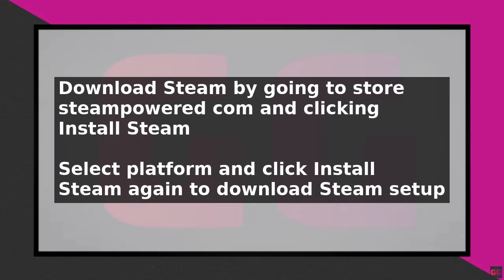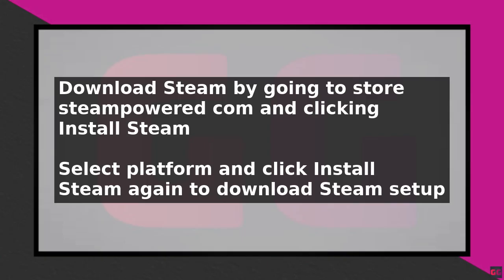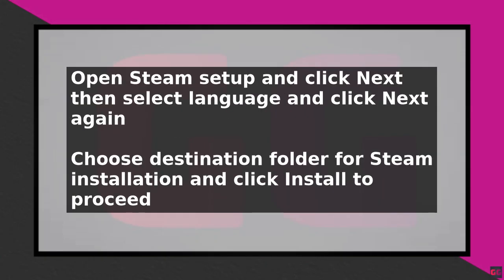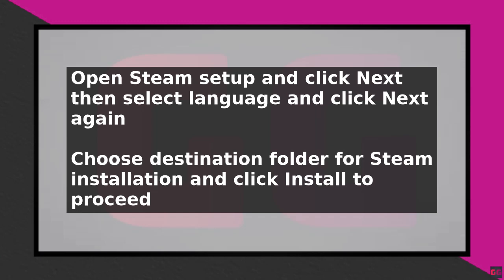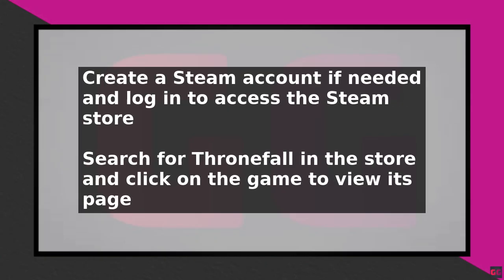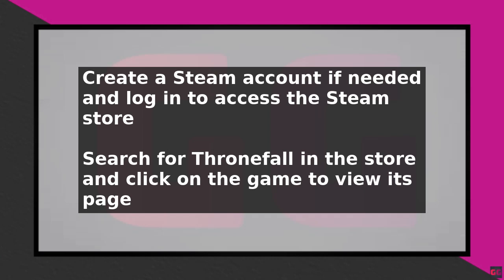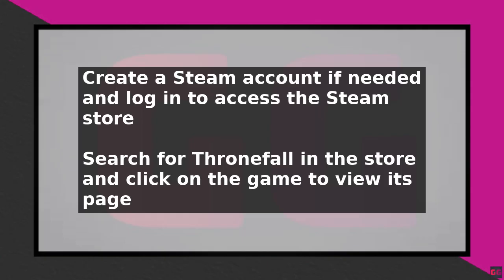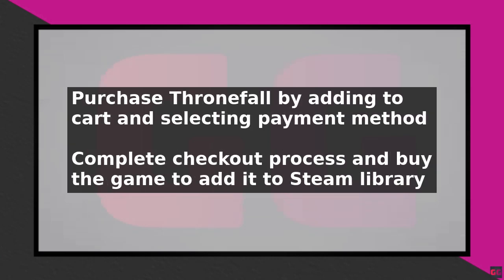How To Download Thronefall On Pc Laptop (2025)